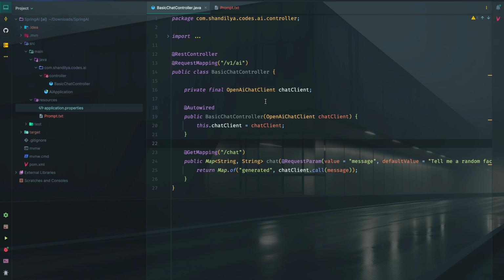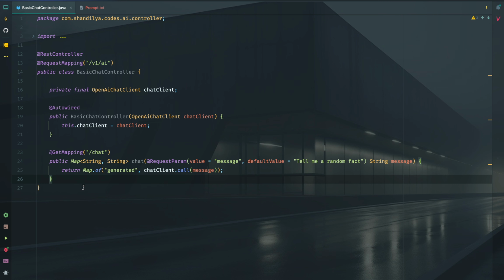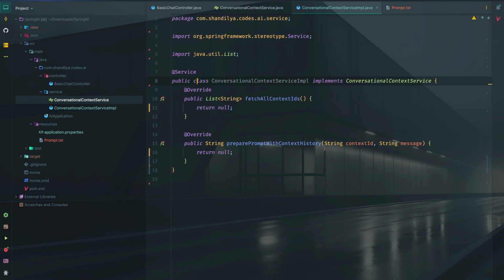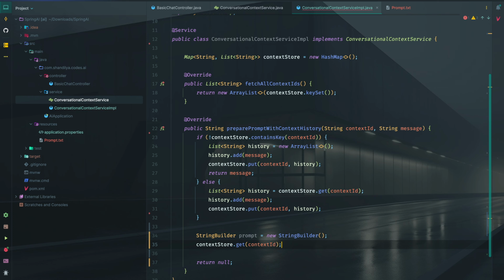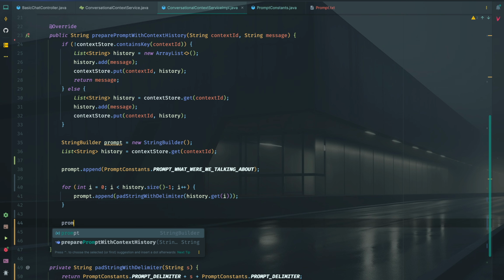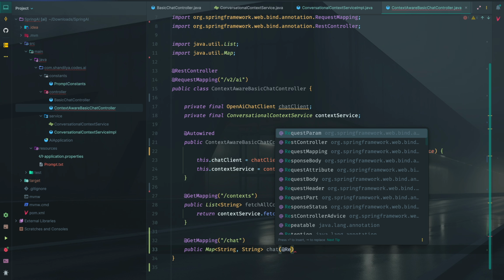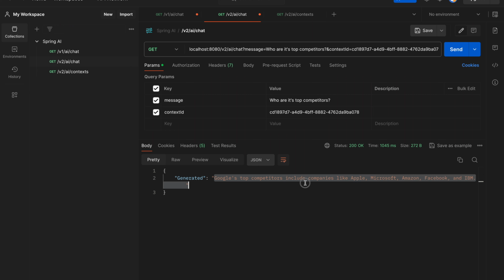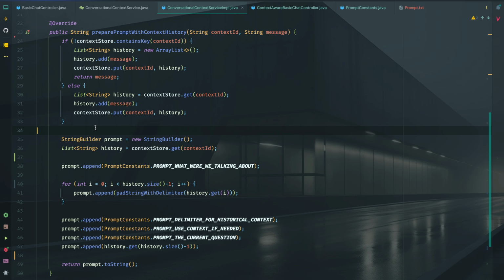Build An AI Chat Bot with CONVERSATIONAL MEMORY in Spring AI | Spring AI Tutorial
In this video we learn about "How to Build an AI Chat Bot with CONVERSATIONAL MEMORY Using Spring AI"

This is episode two in the playlist on Spring AI Tutorial. In the 1st episode we learnt how to create open ai api key and get started with making basic calls to Open AI using Chat Client APIs. Playlist link given below.